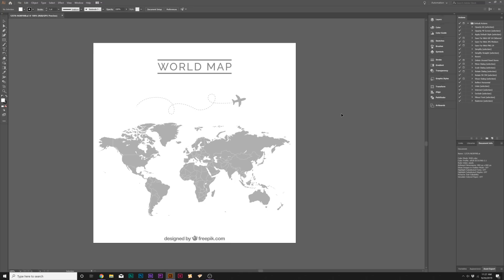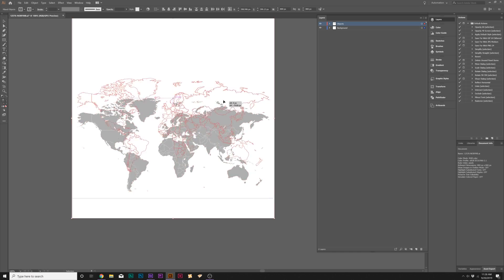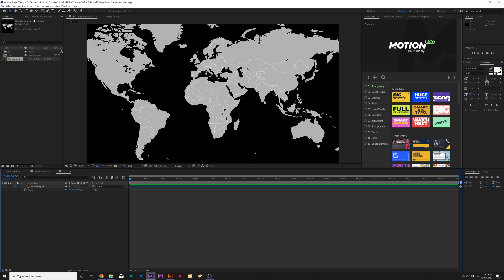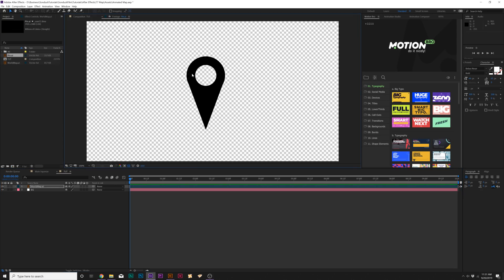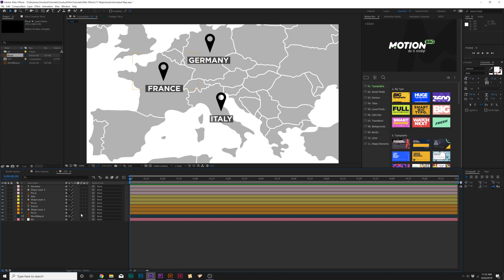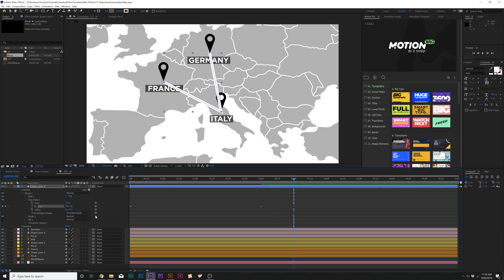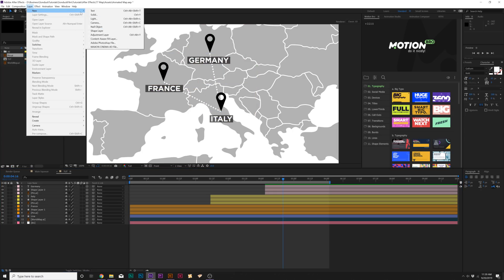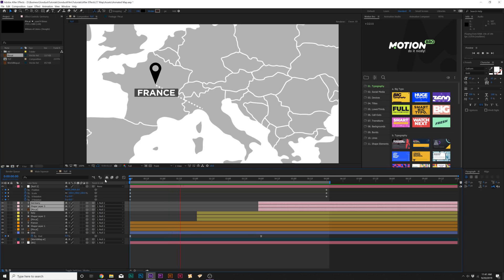Create a World Map Animation | After Effects Tutorial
PremiumBeat - Create a world map animation and add custom markers with details around your map. You'll be able to zoom into any region of the map and lay out your info. This tutorial requires After Effects and Adobe Illustrator.

► Check out the best After Effects templates (including world maps animations)